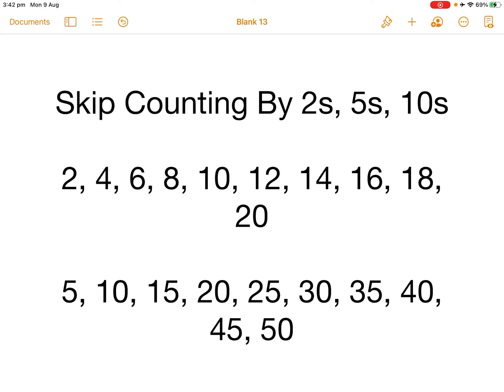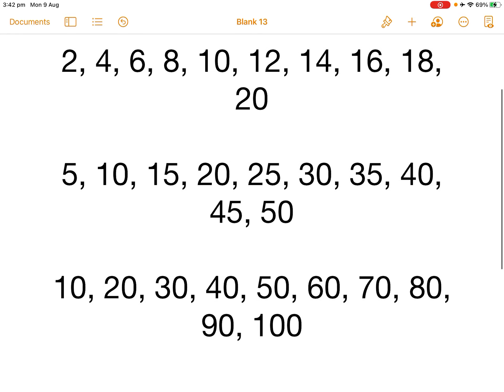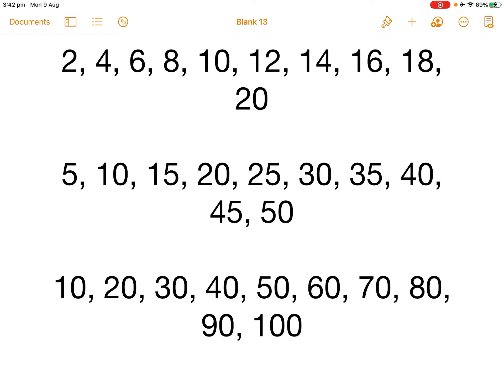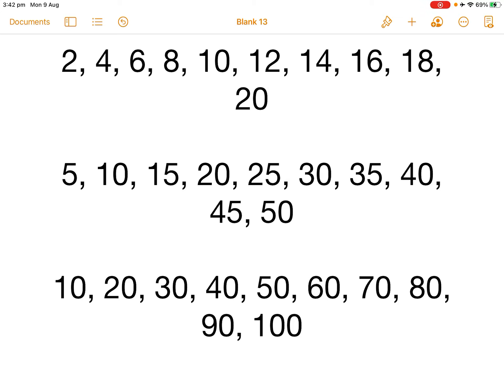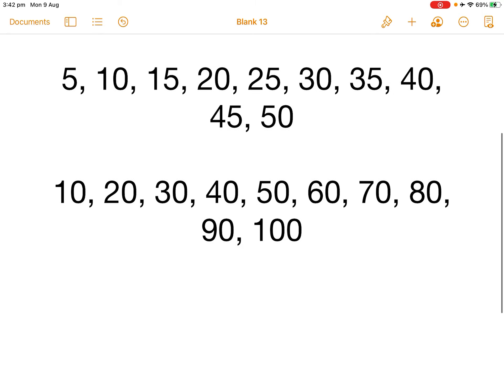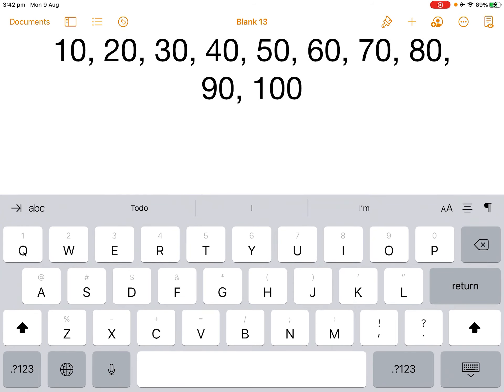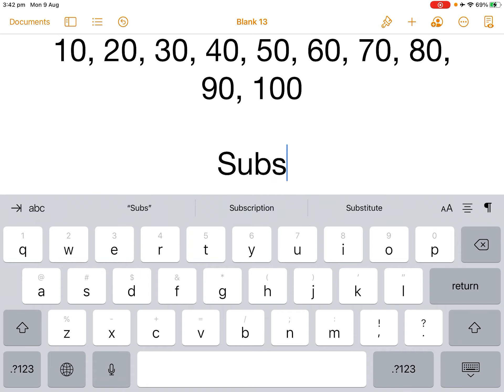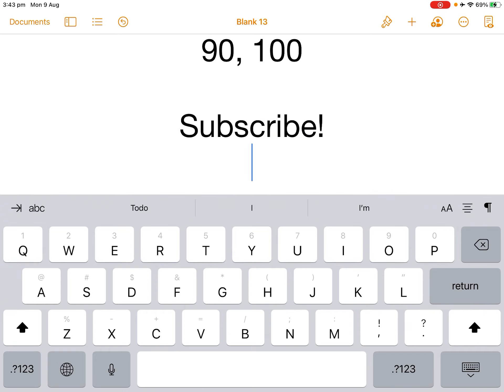Year 1 Learning: Skip Counting By 2s, 5s, 10s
Year 1 students or older can study the maths but kindergarten students or younger can also study in advance.